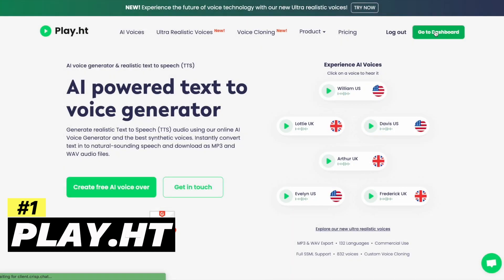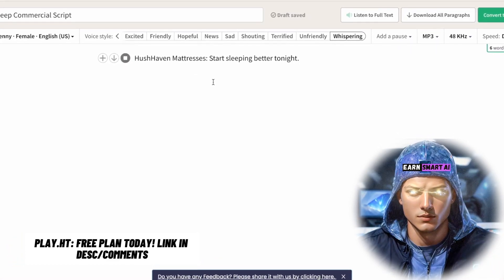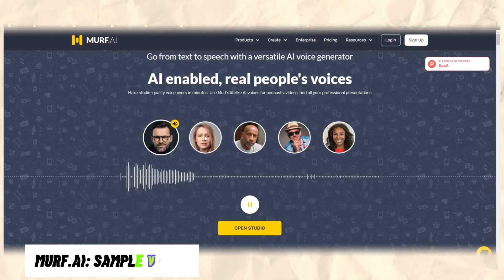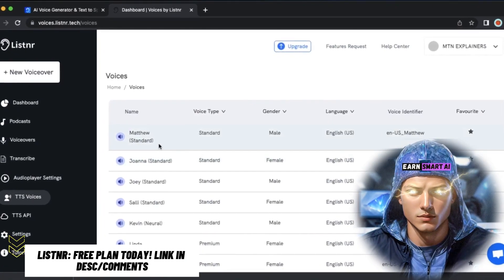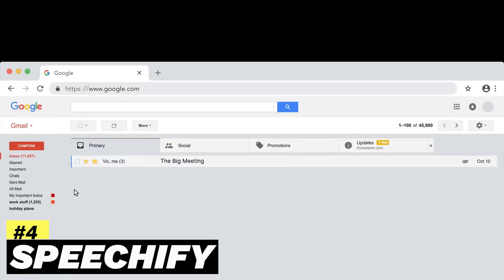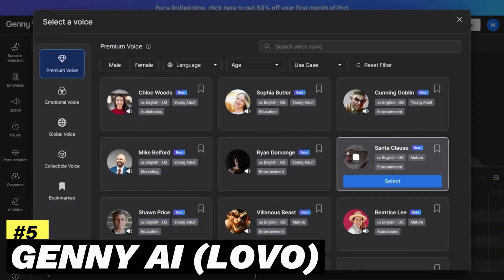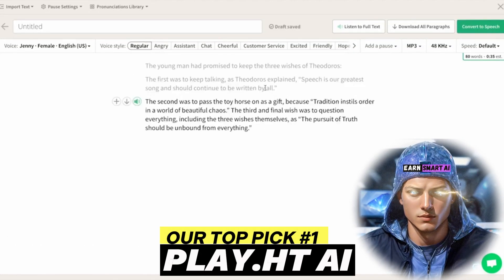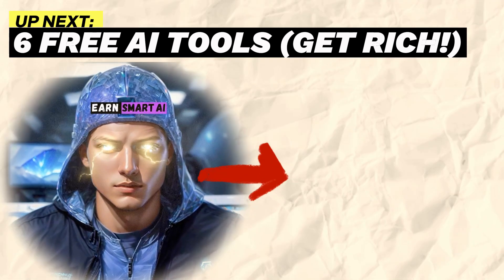I Tried 30 AI Voice Generators and THIS Happened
The BEST AI Voice Generators are finally here!
✅ Speechify - Free to try!
✅Play.HT - FREE to try today!
✅Murf.ai - Try it for FREE!
✅Listnr AI - Get a FREE plan to try!

💥Chapters
0:00 Intro
0:18 Play.ht with Samples
1:05 Easy Links Reference
1:20 Murf.ai with Samples
2:28 Listnr with Samples
3:22 Speechify with Samples
4:08 Genny by LOVO with Samples
5:01 Our Top Picks

I tested 30 Text-to-Speech AI Voice Generators for 100 days to find the BEST 5 that can help you grow your YouTube channel and make money online using powerful AI tools. Discover the top Text-to-Speech solutions that will revolutionize your content creation. Whether you're a content creator, YouTuber, or marketer, these AI Voice Generators are your key to success. Join me as I unveil the tools that will change the way you create content forever.

Play.Ht - Play.Ht is an AI Voice Generator and Text-to-Speech platform that offers over 600 AI voices. It allows users to generate realistic text-to-speech voiceovers online, converting text into audio in formats like MP3 and WAV. Play.Ht is a valuable tool for content creators and businesses seeking high-quality voice narration for their videos and other media projects.

Murf.AI - Murf.AI is a versatile AI-powered platform that simplifies the process of creating compelling voiceovers. This tool offers innovative features for generating natural-sounding voices, making it ideal for content creators, YouTubers, and marketers looking to enhance their audio content. With Murf.AI, you can easily produce engaging voiceovers for your videos and other media projects.

Listnr - Listnr AI is a highly-rated Text-to-Speech tool designed for text-to-voice and text-to-video conversion. It offers a wide range of AI voices, making it suitable for various applications, including content narration, accessibility, and content creation. Listnr is a valuable resource for those in need of high-quality voice generation capabilities. [3]

Speechify - Speechify is a top-rated AI text-to-speech app known for its natural-sounding voice generation. With numerous 5-star reviews, it's a go-to tool for those looking to convert text into audio, making content more accessible and engaging. Speechify offers a Chrome extension for added convenience.

Genny by LOVO - Genny is an AI Voice Generator by LOVO designed to enhance e-learning. It provides accurate captions, transcriptions, and audio descriptions, ensuring that all learners can access and benefit from educational content. Genny's AI capabilities make it a valuable asset for educational content creators aiming to improve accessibility and engagement.

Are you struggling to find the right voice for your videos? Want to increase engagement and save time on narration? Look no further! Text-to-Speech AI Voice Generators are here to transform your content creation journey.

Join me on this exciting adventure, and let's uncover the AI Tools that can make your YouTube channel a success. Don't miss out on this opportunity to upgrade your content creation game!

🔥Make money online using these tried and tested tools:

💥 Grow your Youtube channel:
✅ InVideo: Create Faceless Youtube videos using AI in 1 Minute!
✅  Opus Clip: Turn your long-form videos into Youtube Shorts with AI!